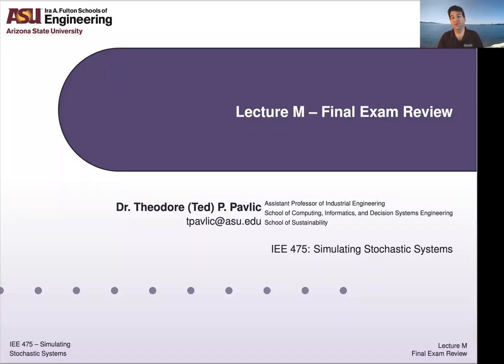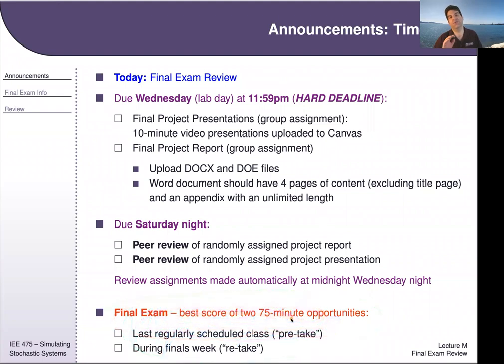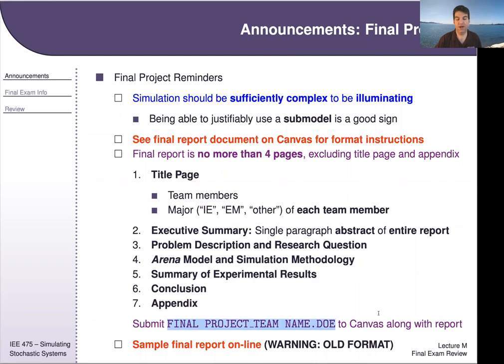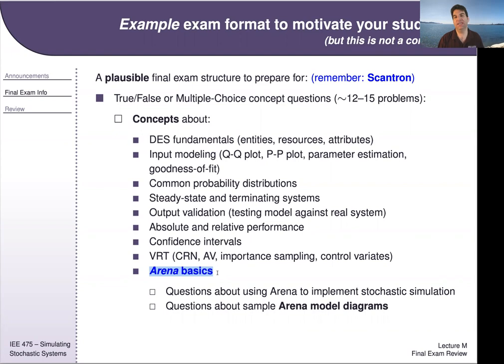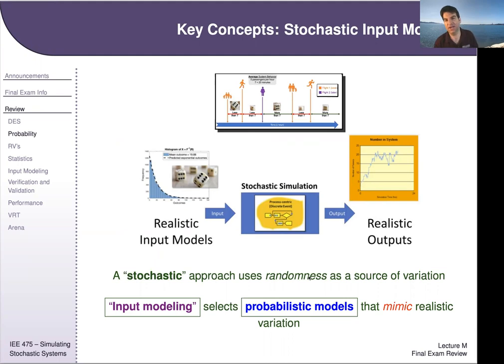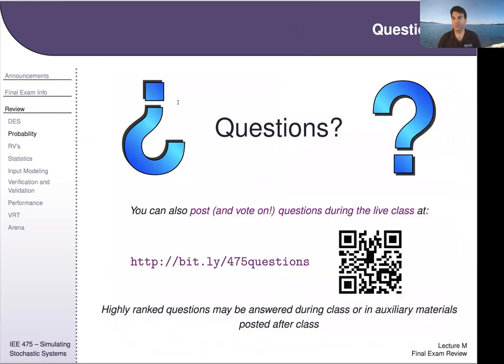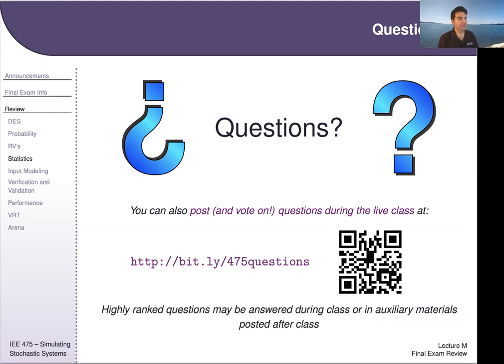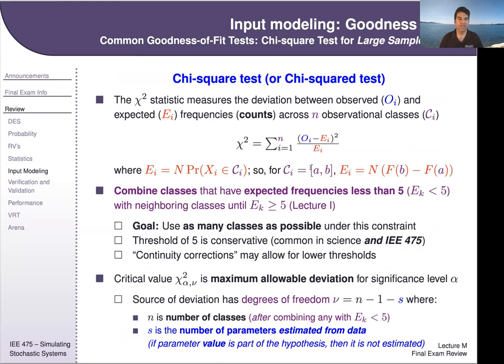IEE 475: Lecture M (2020-12-01) - Final Exam Review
This lecture section is a cumulative review of material from the semester and is meant to serve as a study guide for students preparing for the upcoming final exam. Topics start at modeling fundamentals (what is the purpose of a model in general) to the specifics of designing statistical experiments with stochastic simulations.

This video was recorded by Theodore Pavlic as part of IEE 475 (Simulating Stochastic Systems) at Arizona State University.